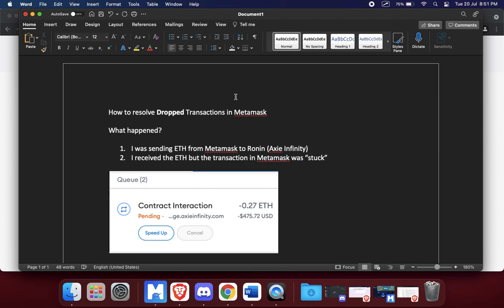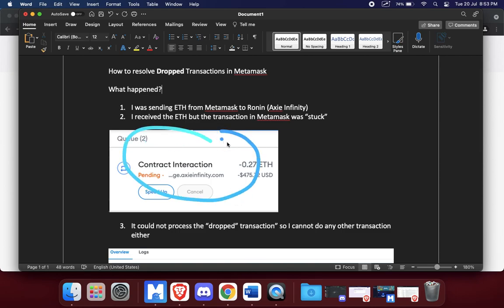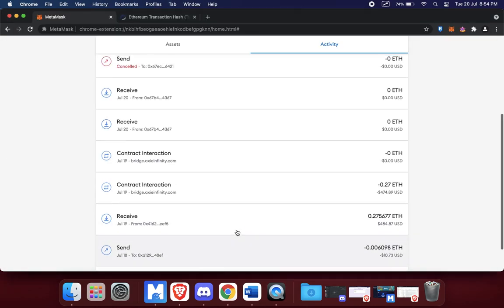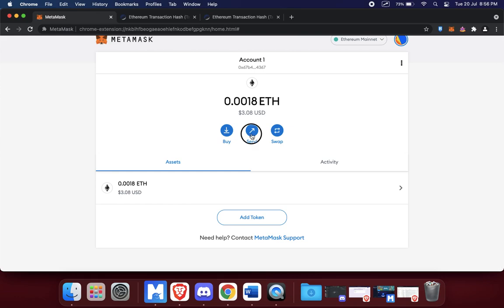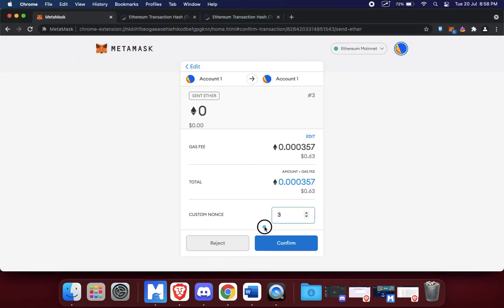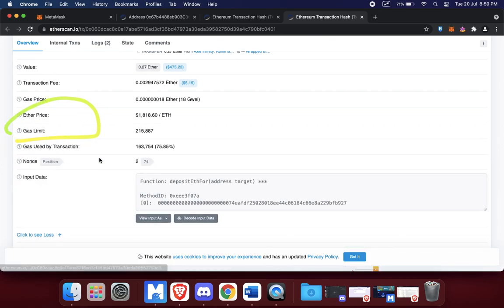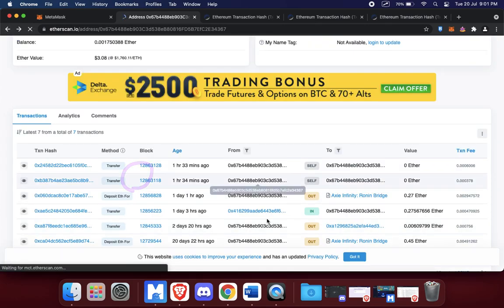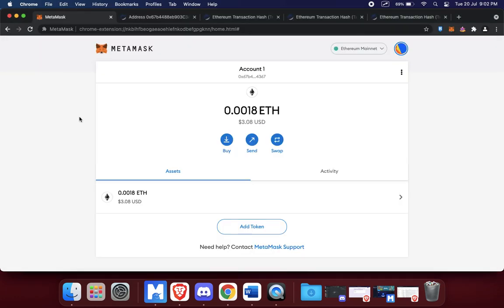How to resolve a dropped transaction in Metamask using Custom Nonce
UPDATE: This video is outdated and has been super seeded by this new video I made

A brief tutorial on how to resolve a dropped transaction in Metamask using Custom Nonce.

Credit to my friend Aaron for showing me how to solve this

I have removed comments due to too much spam

Remember to Google and Check Youtube for help too.

If my videos have helped you kindly donate to me to show your appreciation:
ETH address: 0xa1296825a2Efa44ed3585f9e6Cb06673735f48ef